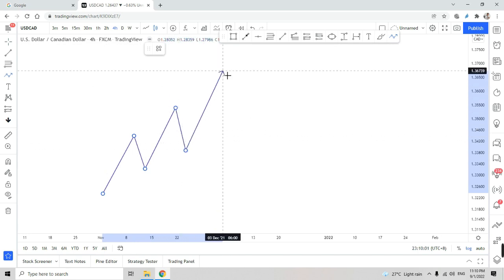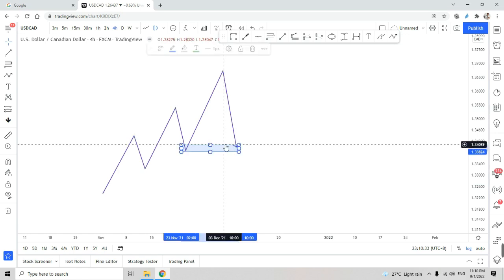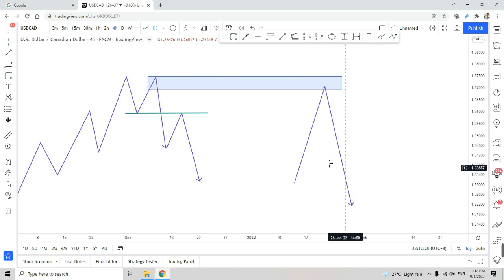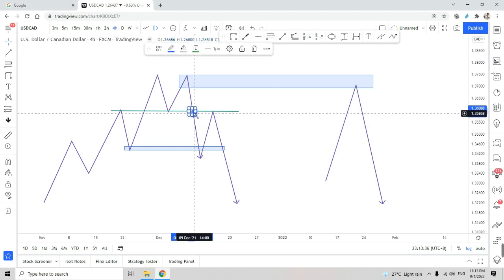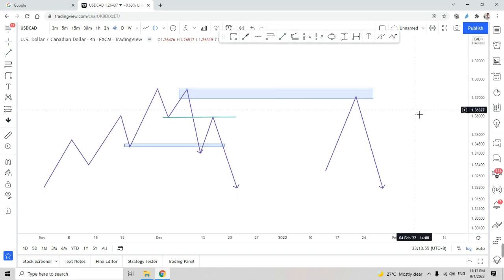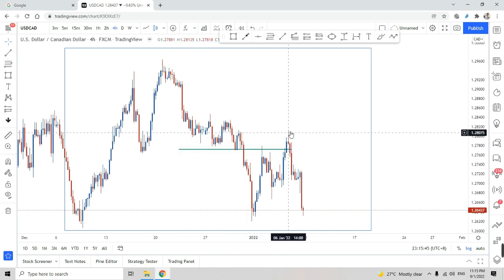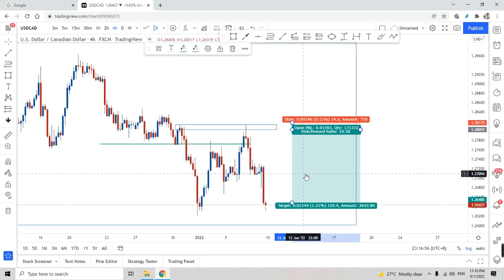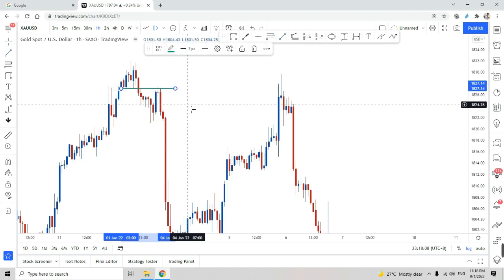Quasimodo Trading - SR Flip on USDCAD and XAUUSD